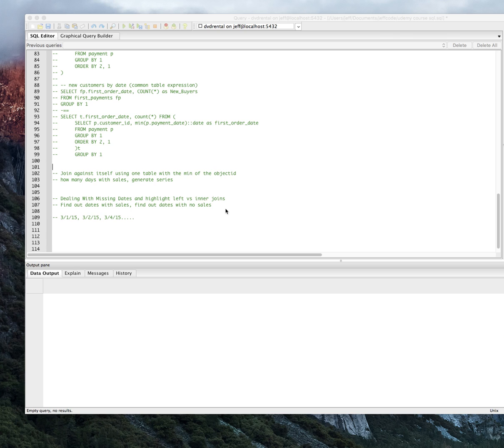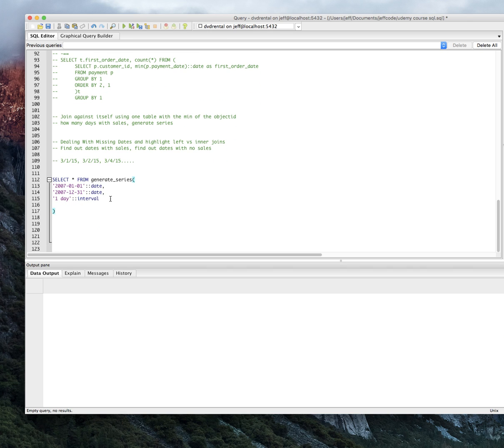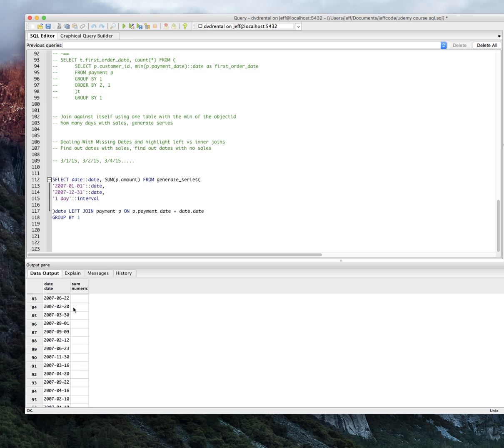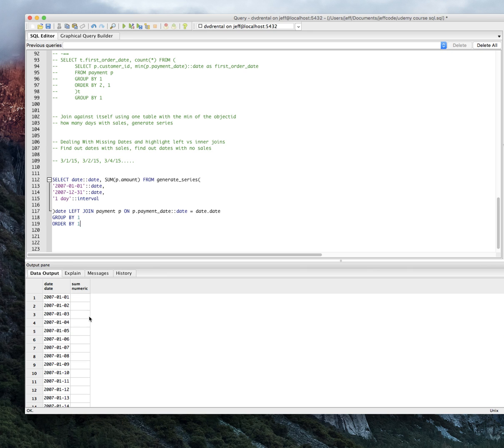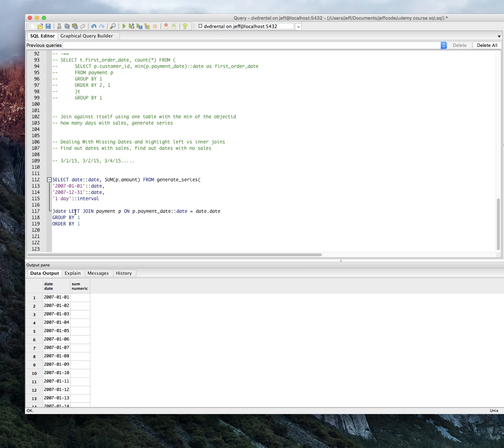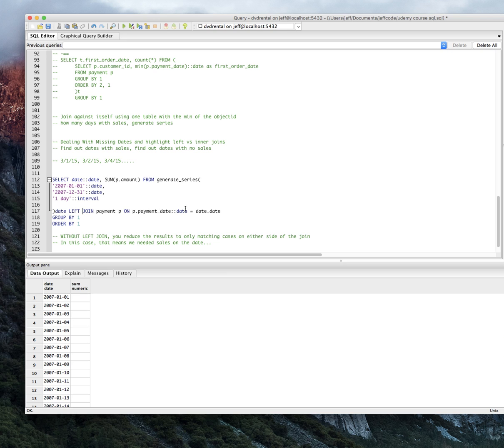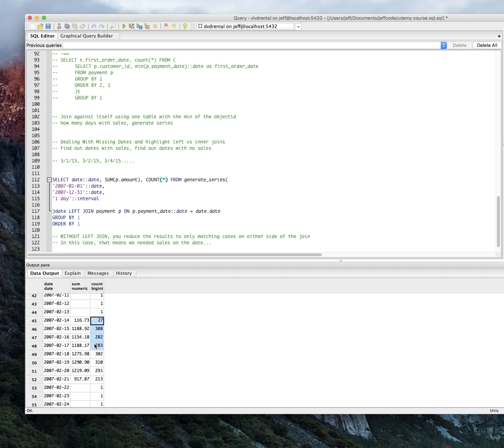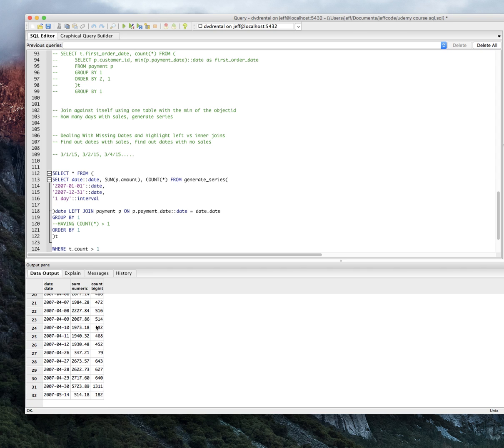Postgres Generate Series and Inner vs Left Joins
Learn all about generate series and solidify your knowledge of the key join types, inner and left joins (with some discussion of right joins)